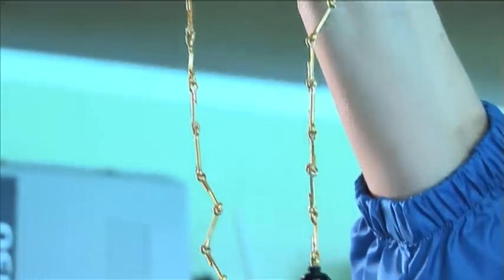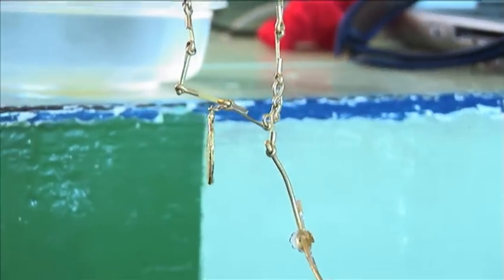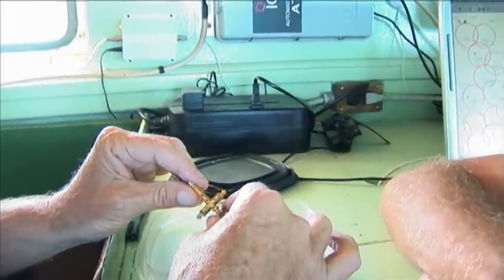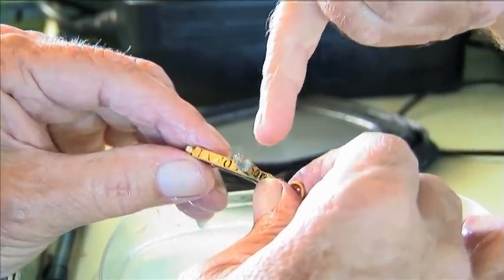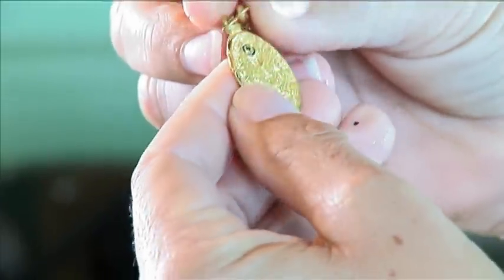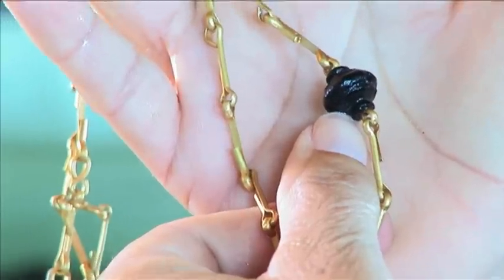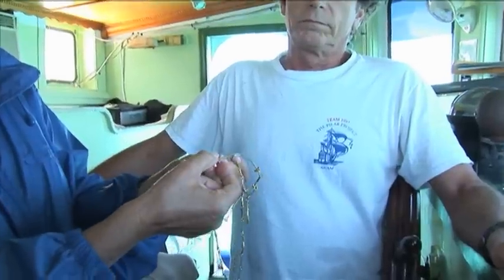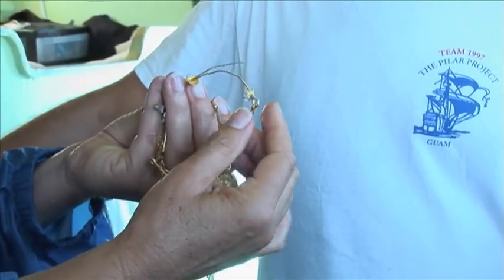Centuries-old Gold Chain Found off Key West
Shipwreck experts are evaluating a centuries-old 40-inch gold chain plucked from the seafloor while searching for a 17th-century sunken Spanish galleon off the Florida Keys.

The piece is tentatively valued at about $250,000. It is believed to be from the Nuestra Senora de Atocha, which sank during a 1622 hurricane. It was found Wednesday by divers from Mel Fisher's Treasures about 35 miles west of Key West.

The chain has 55 links, an enameled gold cross and a two-sided engraved religious medallion featuring the Virgin Mary and a chalice.

In 1985, the Fisher crew recovered more than $450 million in artifacts and treasure from the Atocha shipwreck, but part of the ship has not been found.